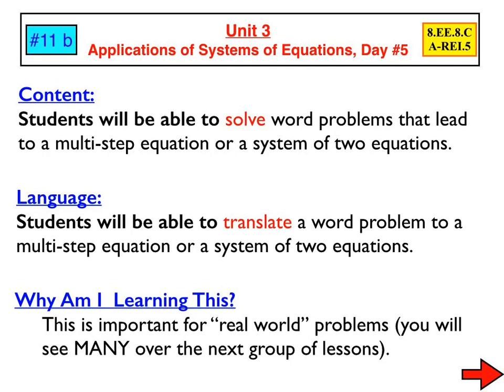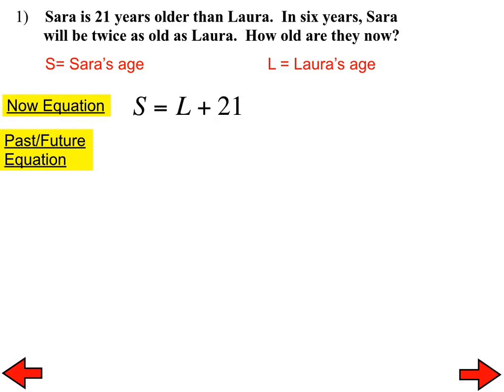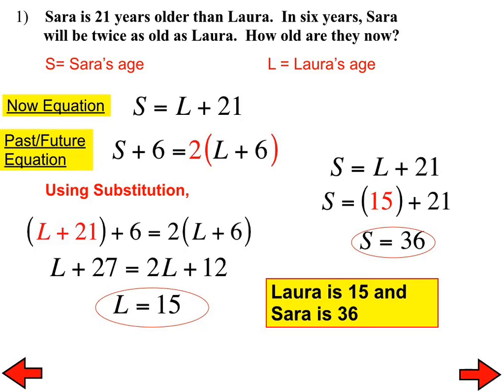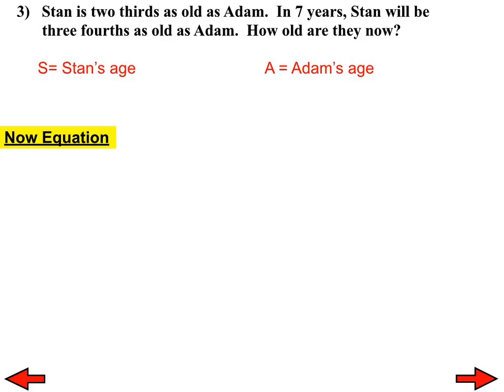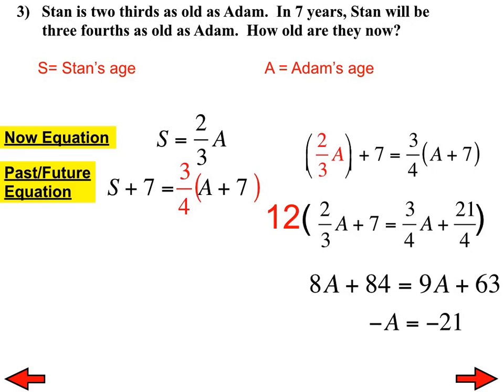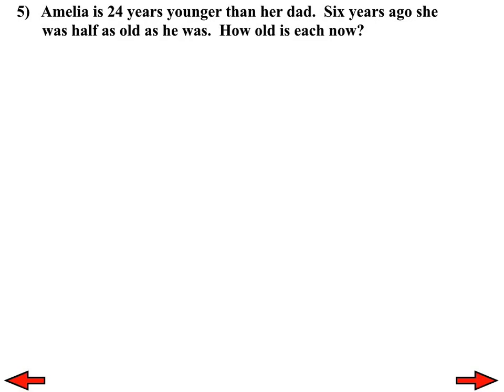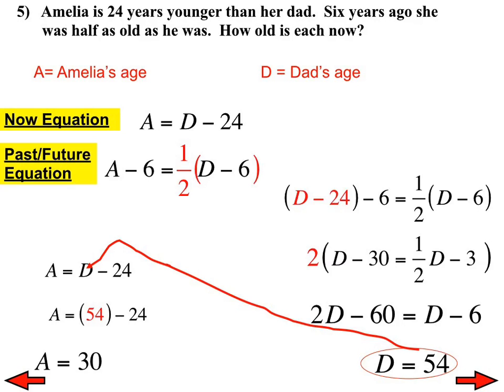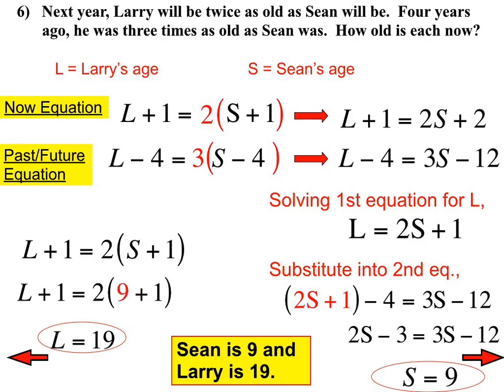11b Applications of Systems of Equations Day 5